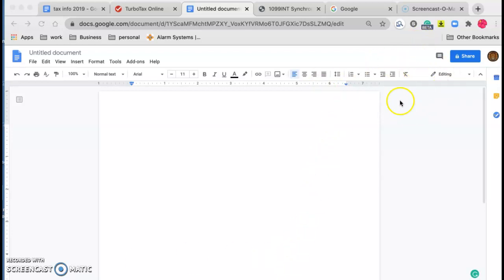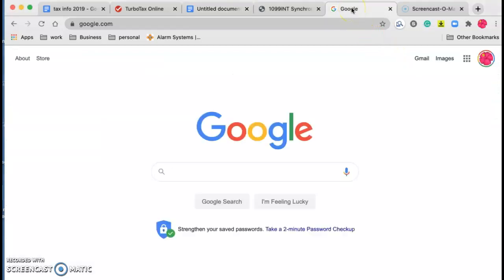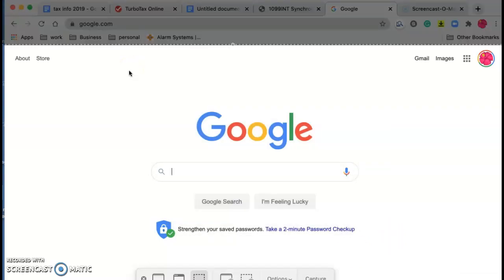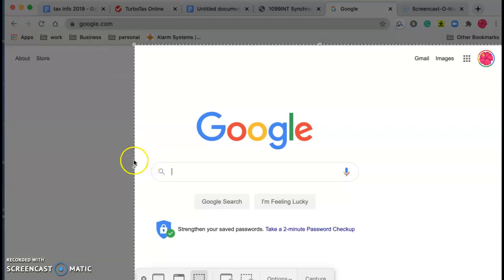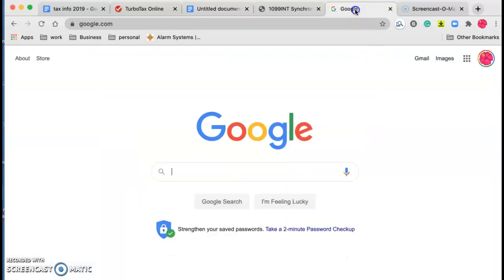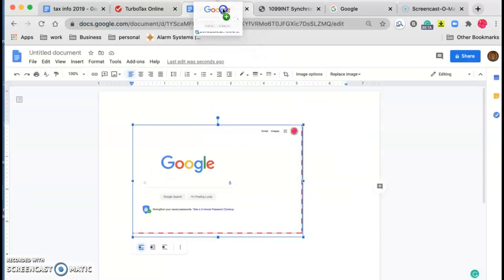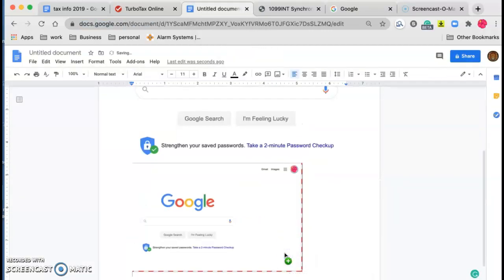tutorial dragging images to a Google Doc